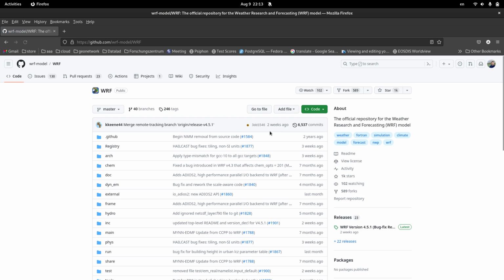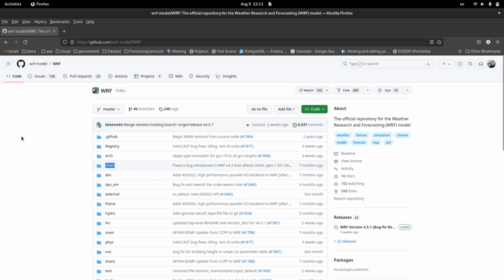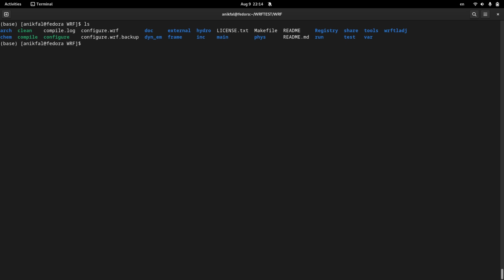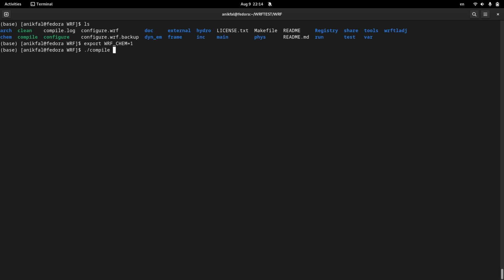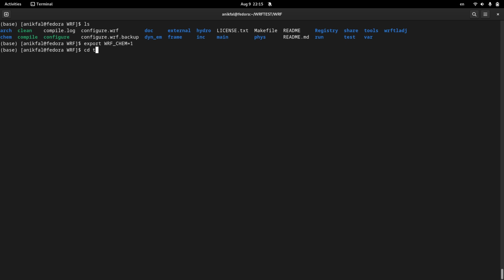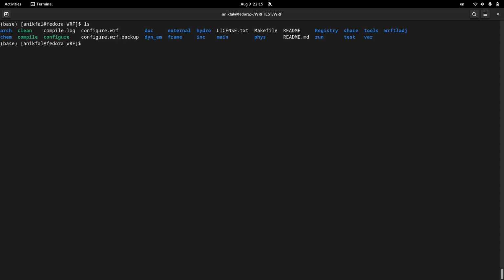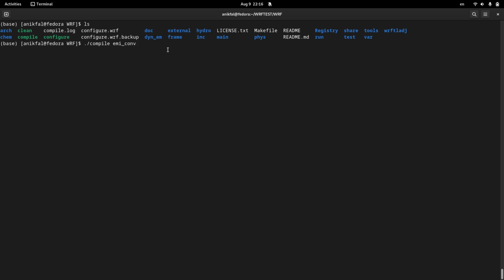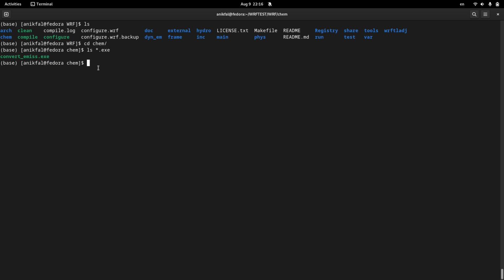WRF/Chem model installation